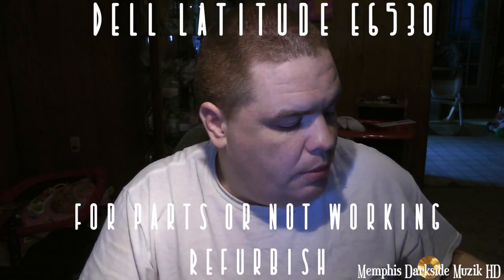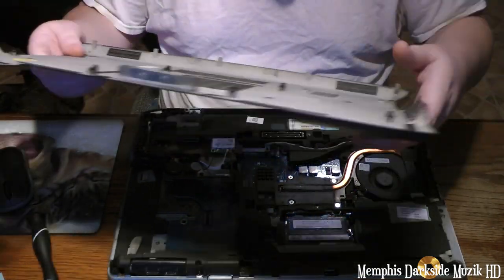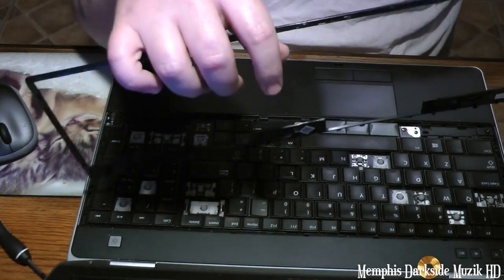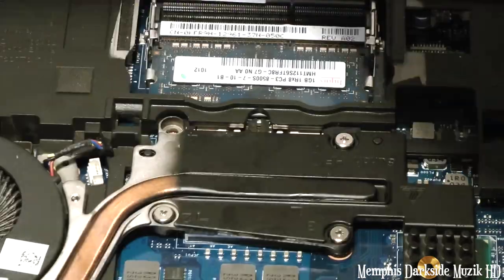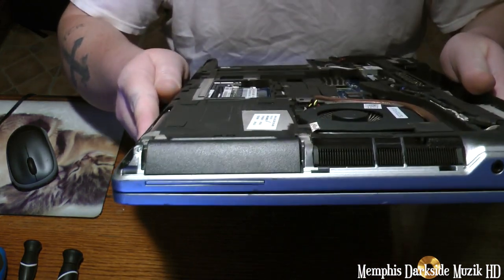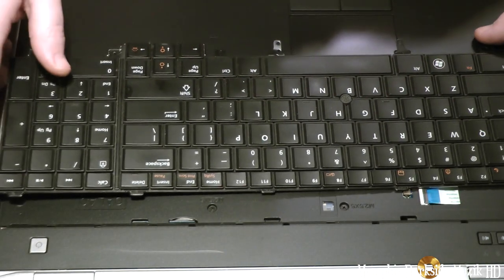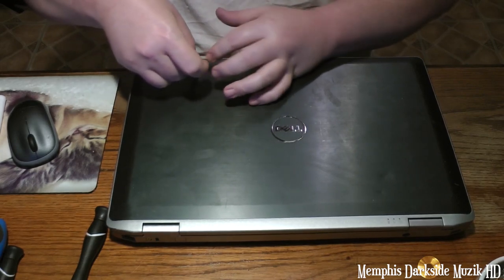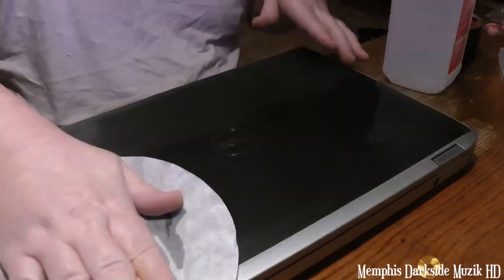Dell Latitude E6530 For Parts or Not Working ✔️✔️Refurbished✔️✔️ 💯 (Part-1)